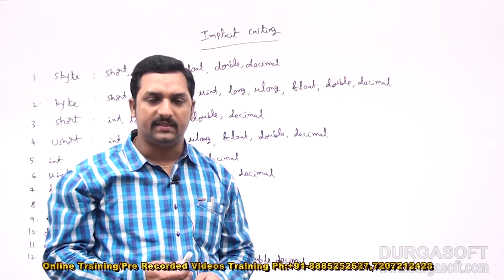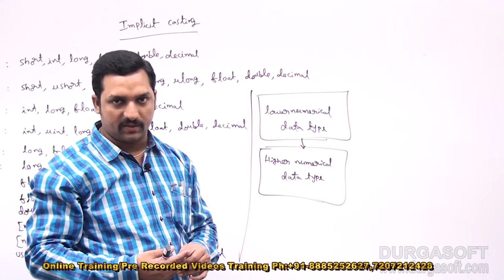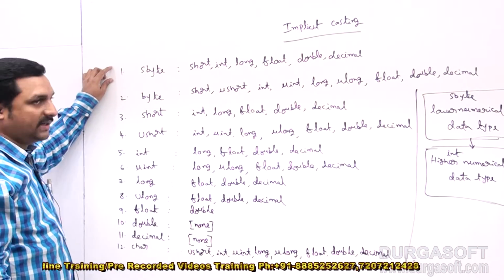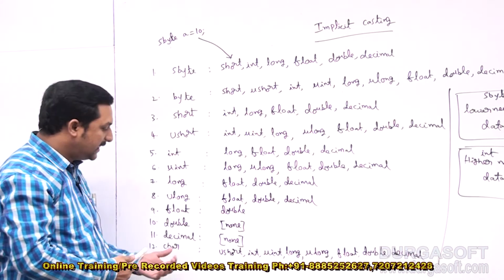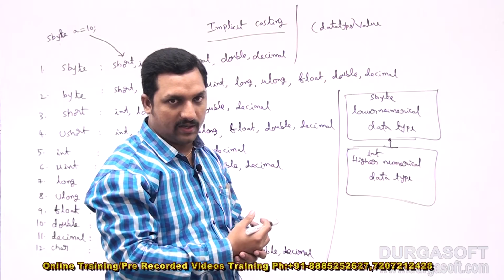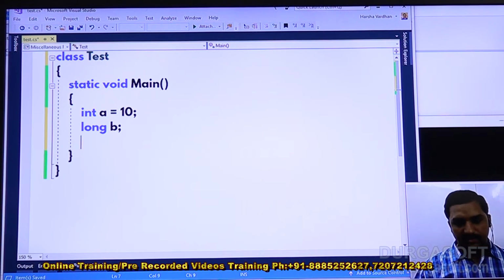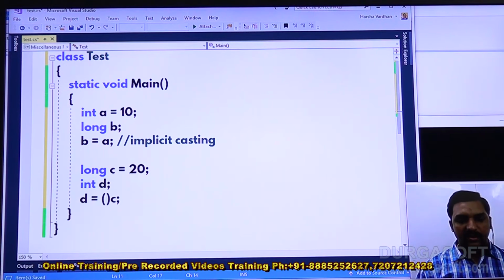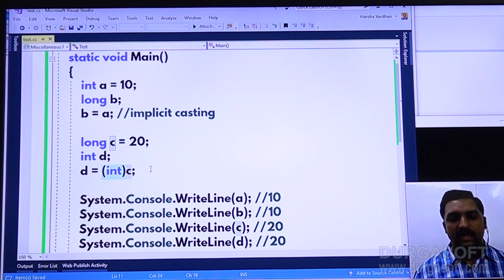.Net Tutorial || C#.Net Session - 30|| OOPS ||Implicit casting || by Harsha sir